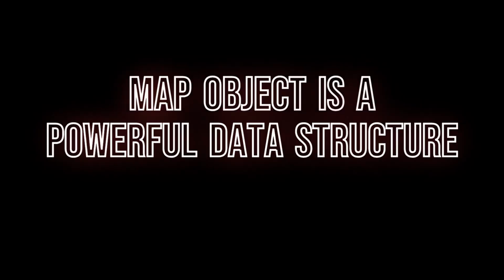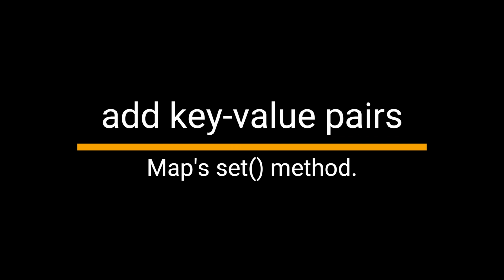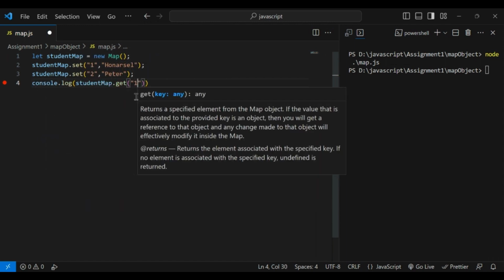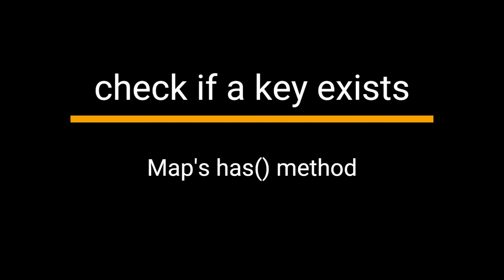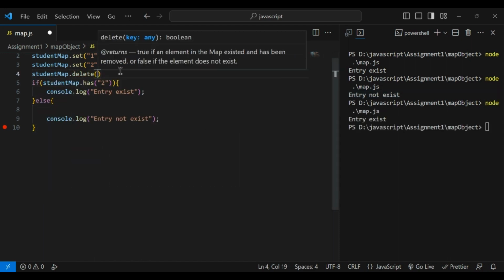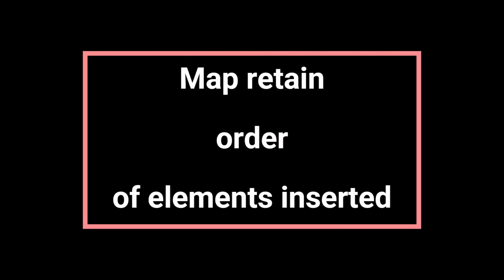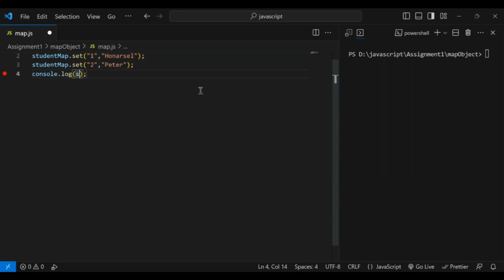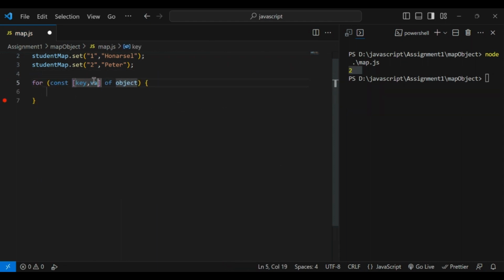What is set Map Object in JavaScript?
"Exploring the Map Object in JavaScript"

is an insightful video where we delve into the functionalities and
possibilities offered by the Map object in JavaScript.
As one of the built-in objects,  the Map object allows for efficient key-value pair data management.

In this tutorial, we will first introduce the concept of maps and highlight the advantages they bring to your JavaScript code.
We will then cover the various methods provided by the Map object, including adding and deleting elements, accessing values, and checking for existence.
Furthermore, we will explore practical use cases where the Map object can significantly simplify your programming tasks. From storing and retrieving data to efficiently mapping unique properties, the Map object proves to be a powerful tool worth integrating into your repertoire.
By the end of this video, you will have a solid understanding of how to implement the Map object effectively and take advantage of its performance-enhancing features.
Whether you are a beginner or an experienced developer, this tutorial will equip you with the knowledge required to harness the full potential of the Map object in JavaScript.
Don't miss out on this opportunity to strengthen your JavaScript skills! Watch "Exploring the Map Object in JavaScript" now and unlock a new level of proficiency in your coding endeavors.
Enjoy learning and expanding your understanding of this essential JavaScript component!

@Relevant JavaScript.
map and set javascript
string map set javascript
javascript set and map
set vs map javascript
javascript map and set
javascript map set get
set map javascript

javascript map, map javascript,
map () in javascript, why use map in javascript, set map in javascript